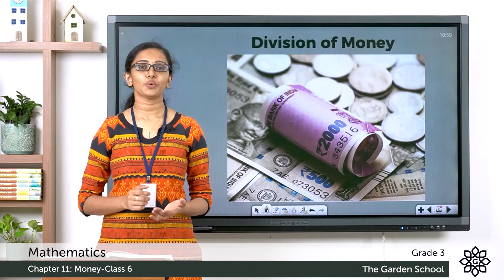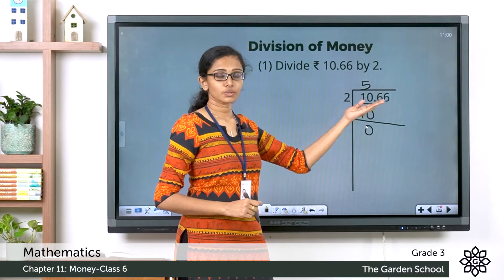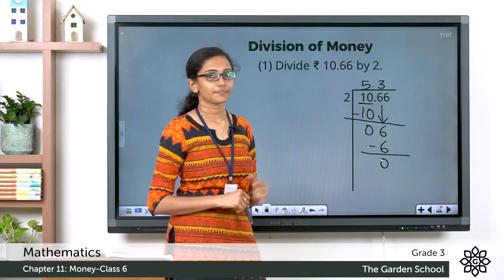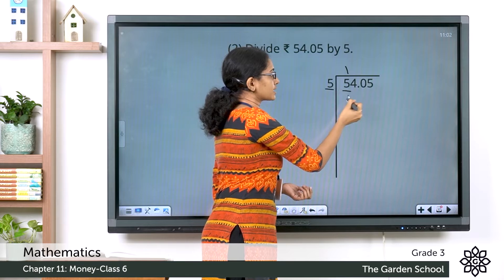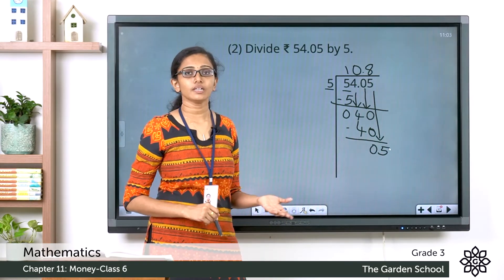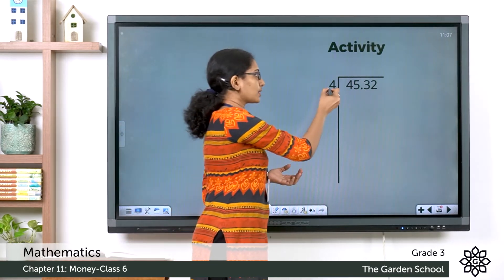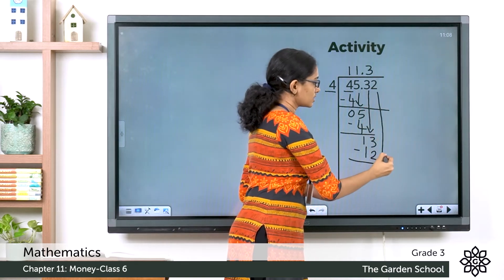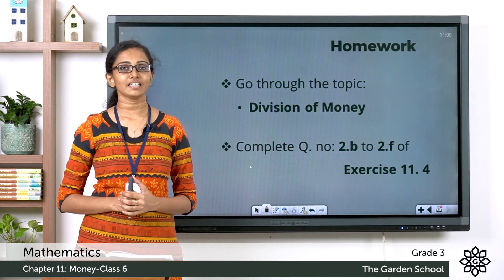Grade 3 Mathematics Chapter 11 Class 6 Division of Money